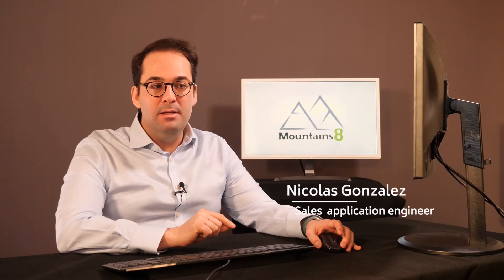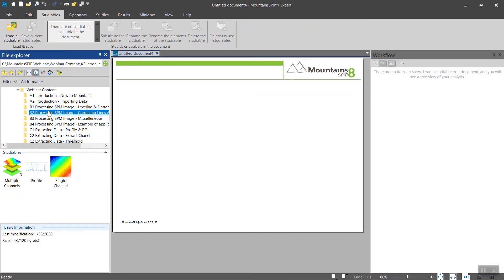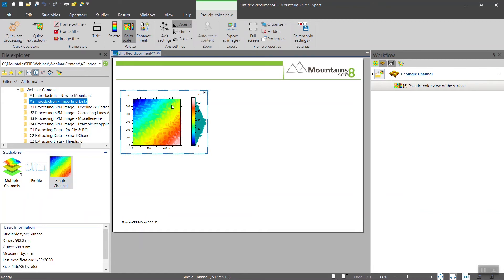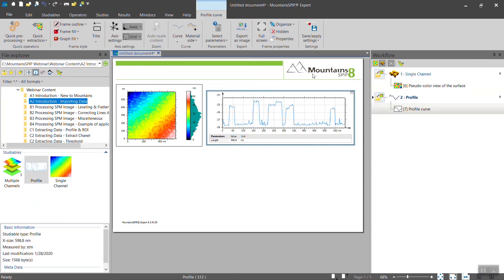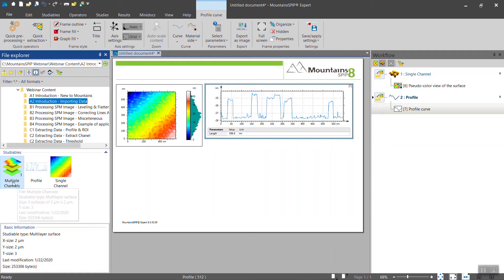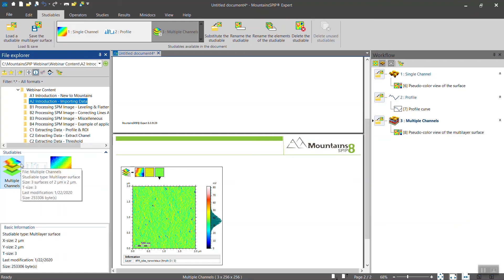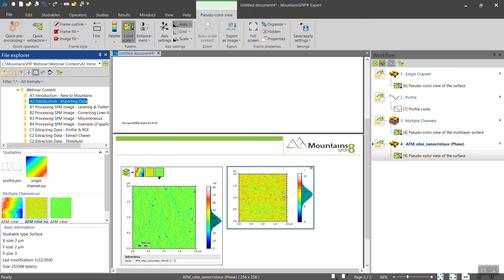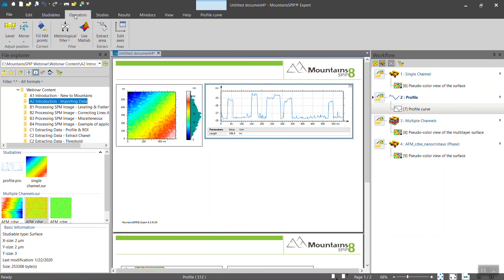MountainsSPIP®8 | How to import data in Mountains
In this video, we show you the different methods for importing data in MountainsSPIP® 8.

This video is an extract of the webinar: Preparing SPM Images for Analysis